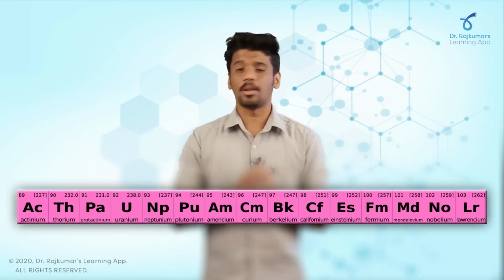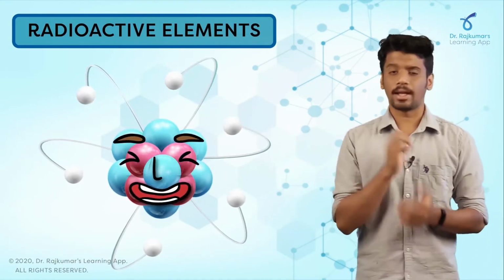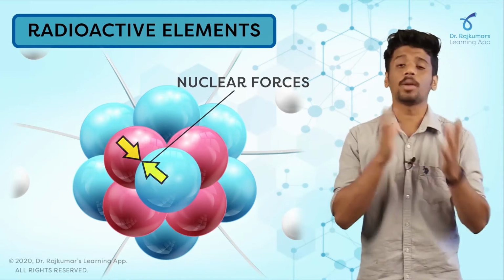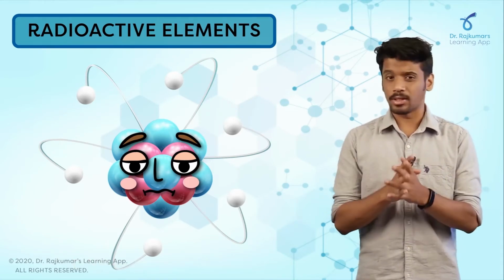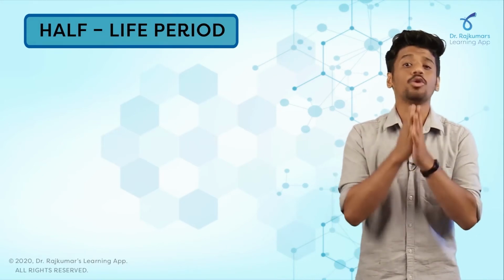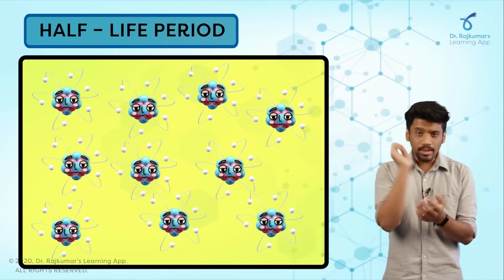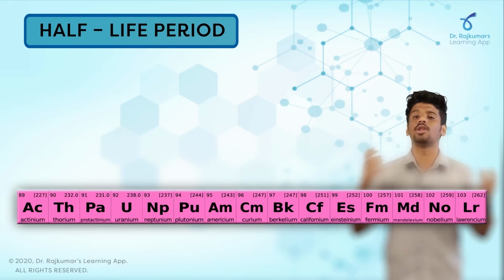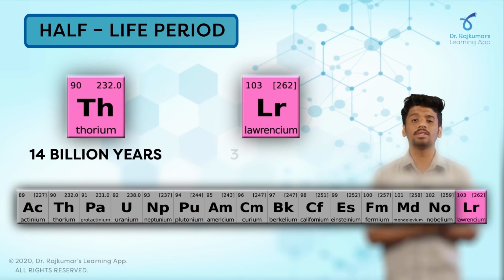II PUC Chemistry- The Actinoids | Dr. Rajkumar's Learning App | Reach Further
Actinoids or actinides are 15 consecutive chemical elements in the periodic table from actinium to lawrencium. All the actinides are f-block elements, except the final one (lawrencium) which is a d-block element.